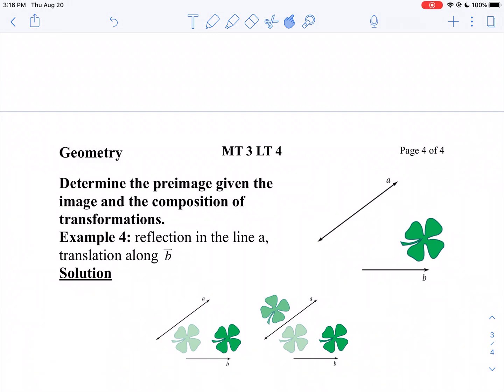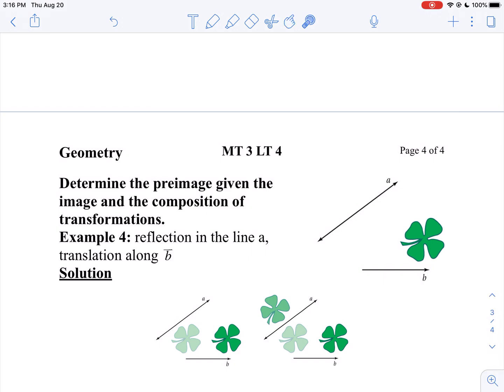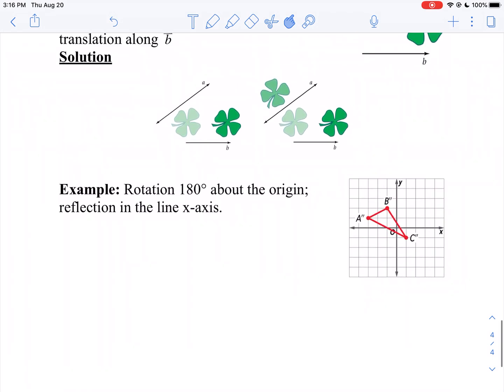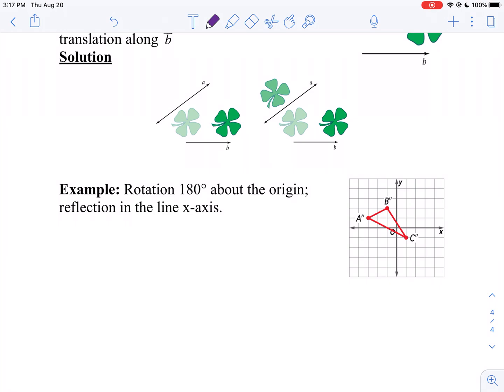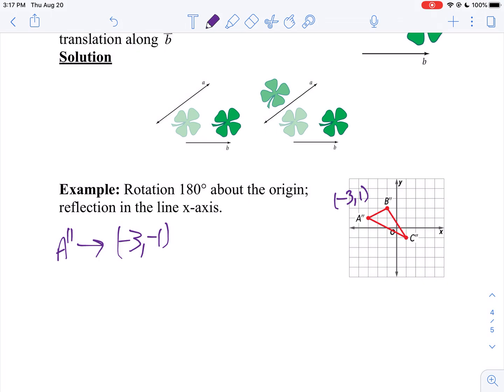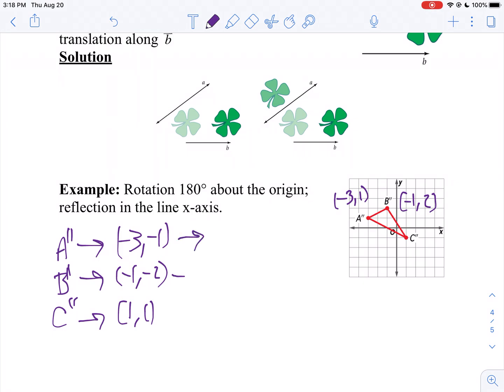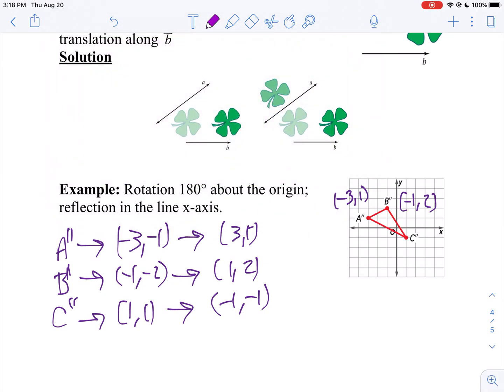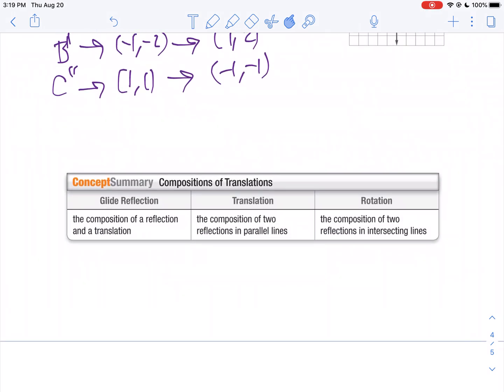MT 3 LT 4 seminar part 4 finding the pre-image